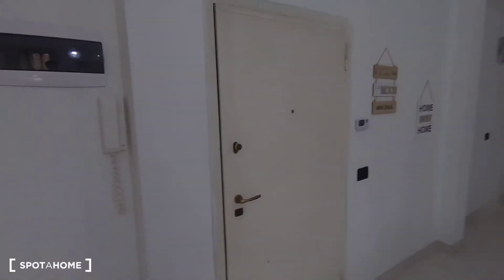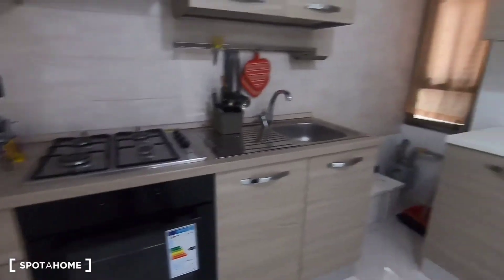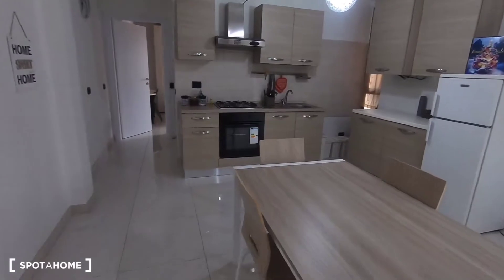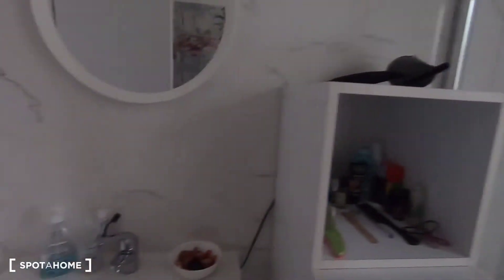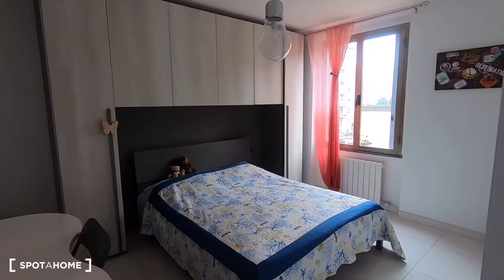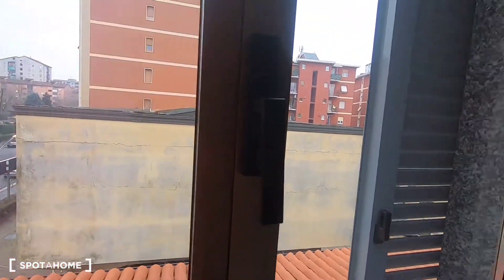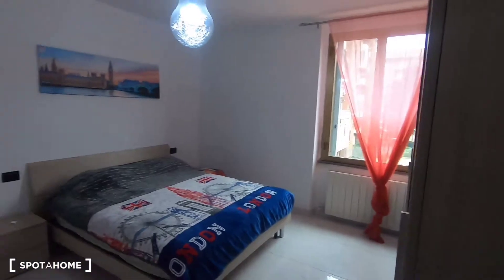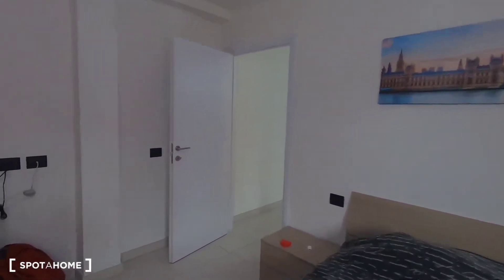Rooms for rent in homey 2-bedroom apartment in Forze Armate - Spotahome (ref 276560)